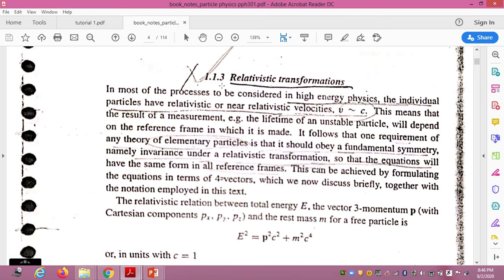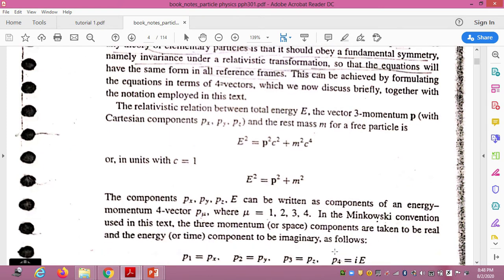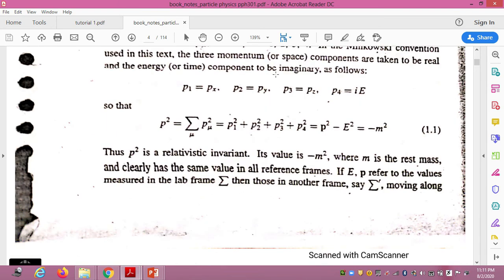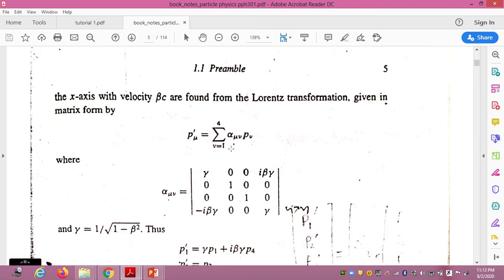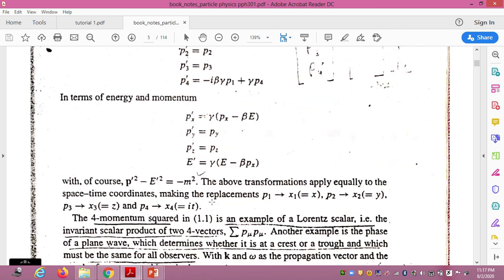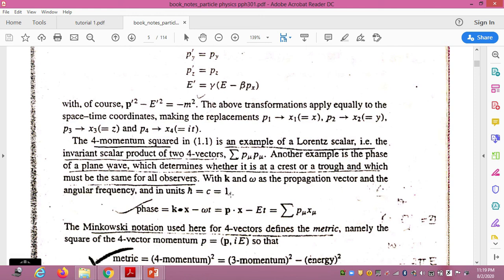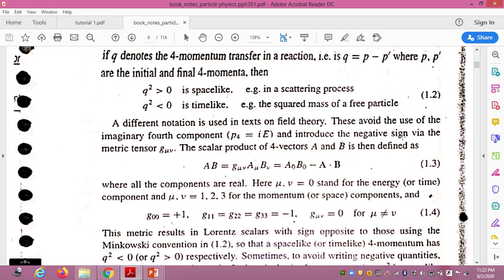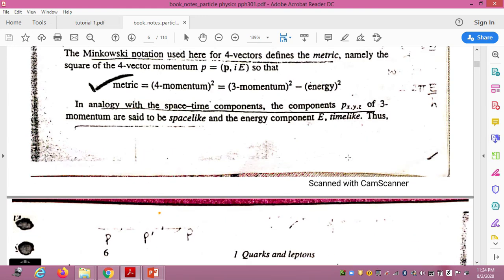pph 301 14